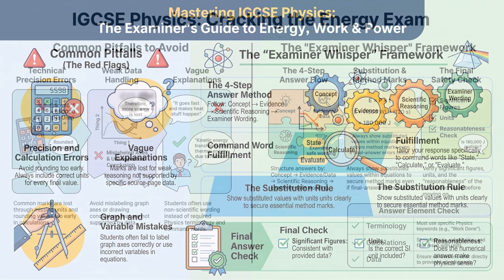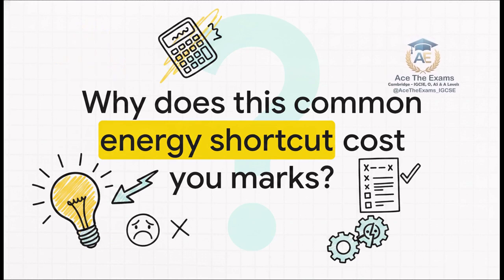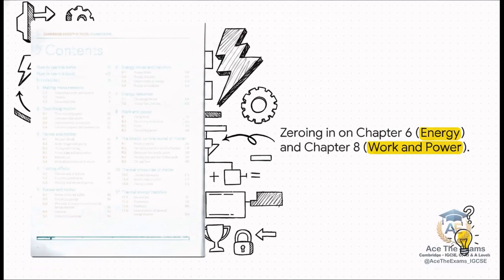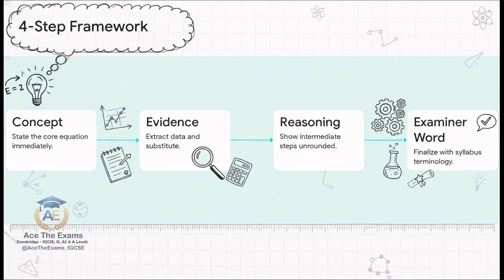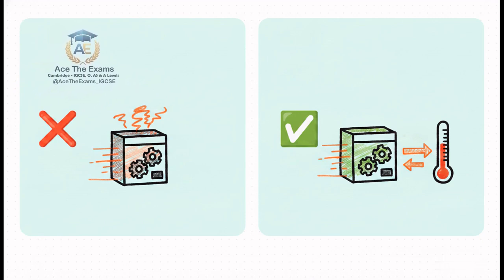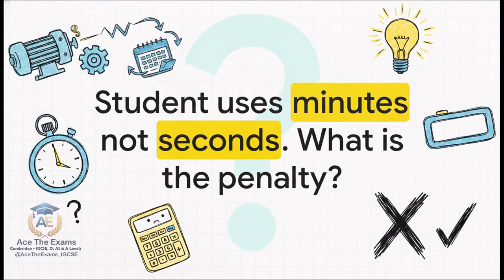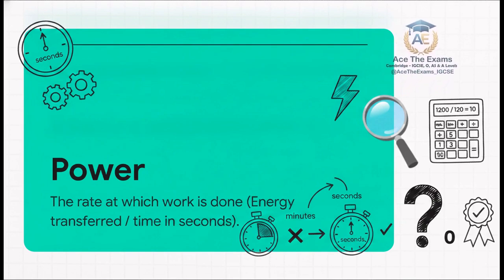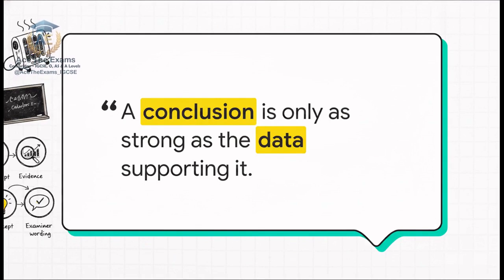Stop Losing Marks on Energy Stores Transfers Conservation Work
Learn energy stores transfers conservation work power and efficiency common mistakes quickly with clear exam-focused steps and a concise worked explanation. examtips IGCSE physics #0625